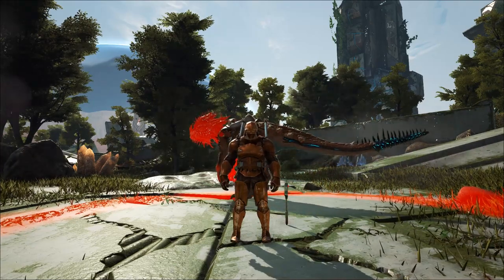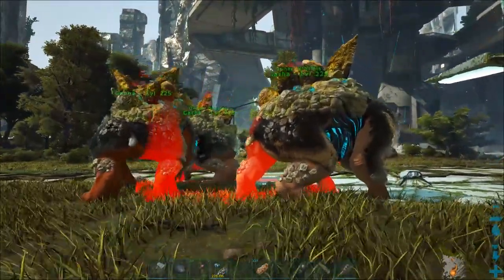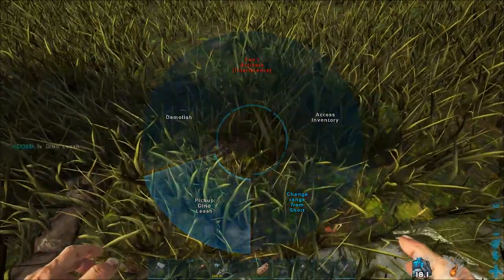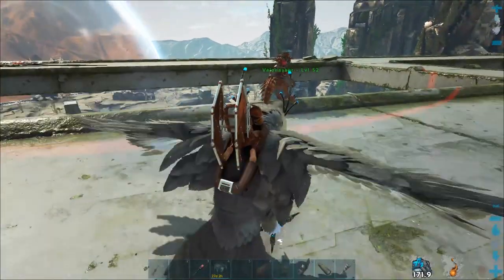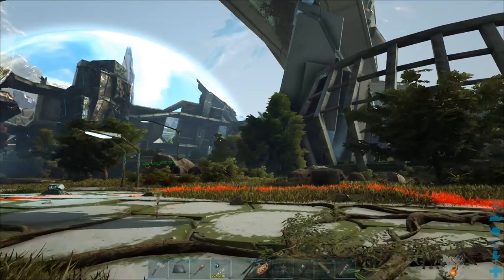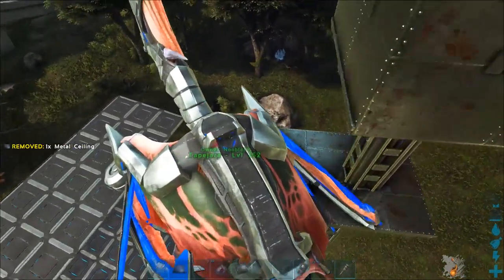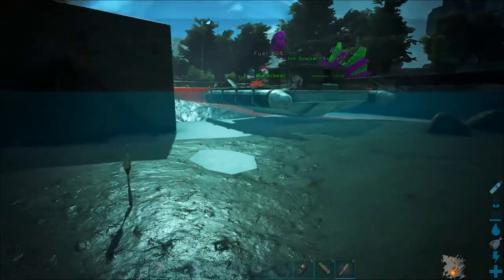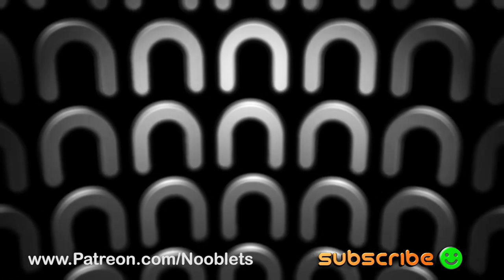ARK Extinction DINO LEASH Explained PLUS Teleport Trick!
I show you how the Dino Leash and how to keep dinos from walking PLUS epic Teleport Jump trick about on Ark Extinction, how to use the Dino Leash. Everything you need to know about the Dino Leash.